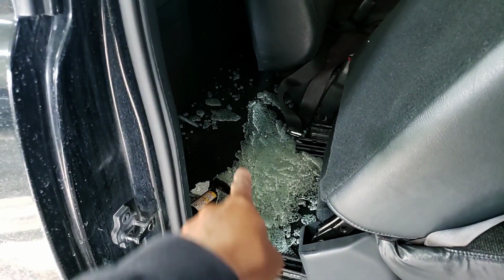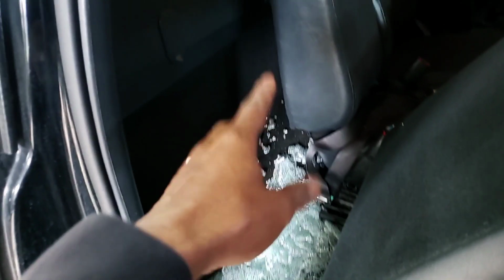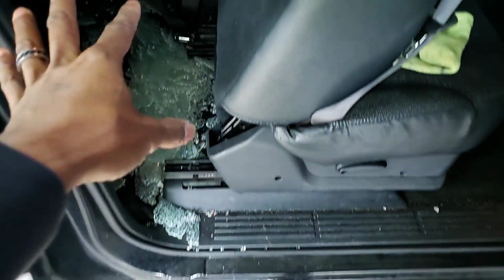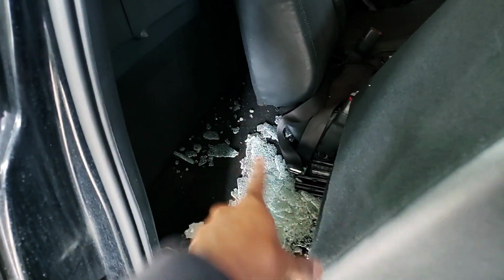A Few Minutes with Fade To Black Ep. #16 | I broke another Peel Board!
I broke another Peel Board while out on a Mobile Install. This Peel Board was a Tempered piece of glass and I hit the edge just right and it shattered right in my hands.  When out doing Mobile Tinting I always like to have my Peel Board to help my install be more efficient.  When out Mobile you don't have the convience of a Peel Board on the wall as you do in your shop.  I don't like to risk cutting a customers vehicle so I take the time to set up my Peel Board on location. Unfortualyt this one broke, but I will get another and proctect it this time.

Tint Tools
PORTER-CABLE Heat Gun, 1500-Watt (PC1500HG)
Wagner 0503070 FURNO 700 Digital Heat Gun
Steamer I use
Long Handle Auto Bulldozer Squeegee
Knife I use
Spray Bottles I use
Microfiber towels
Blue max Squeegee
Olfa Blades
Square Blades
Deluxe Easel for mibile
Silver Sharpie
Yellow Squeegee
Stroke Doctor Style Squeegee
Felt Squeegee
Small hand Squeegee
Lil Chizler
Porter Cable Heat Gun

Filming Equipment I use:
Moukey MCM-1 SmartPhone/DSLR Camera Microphone
EACHSHOT Q-Ring Hot Shoe Adapter for Zhiyun Smooth Q
Smooth Q Gimbal
Smooth 4 3-Axis Handheld Gimbal Stabilizer
Nikon D3300 DSLR
TAKSTAR SGC-598 Microphone

A Few Minutes with Fade To Black Ep. #11 | Are you making Progress during the down time?